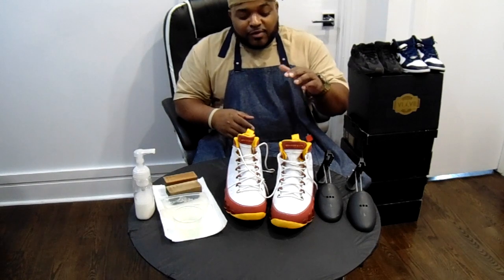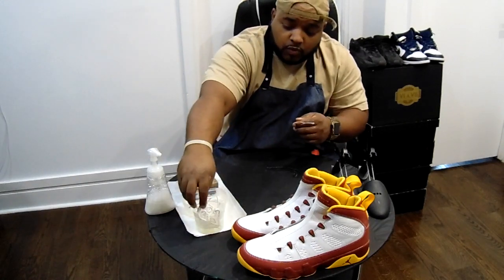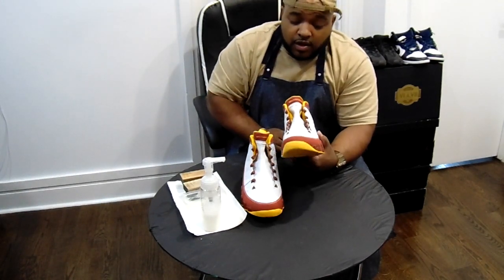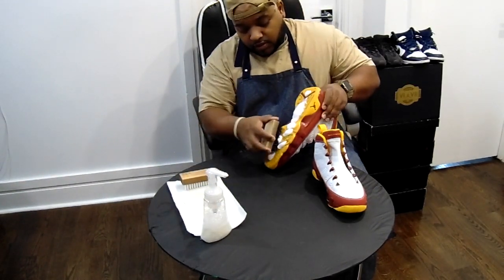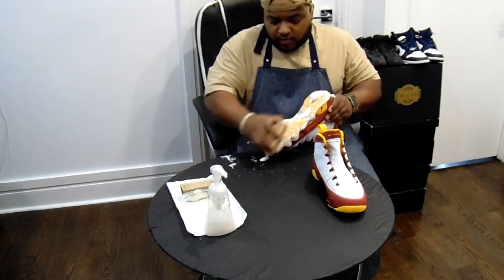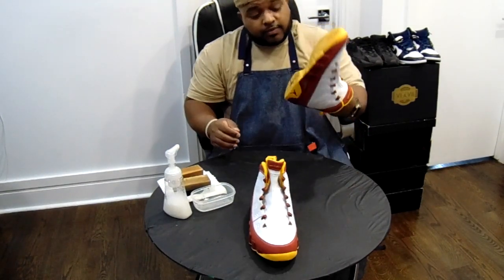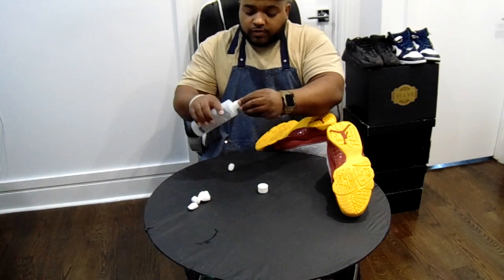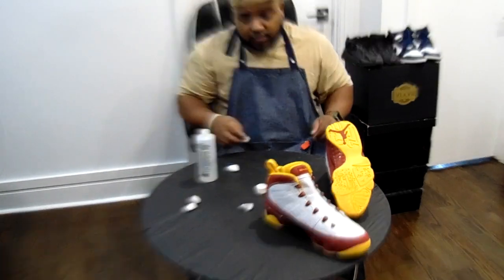Fountain of Shoeth Crawfish Jordan 9 Bentley Ellis Restoration (Cleaning)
Fountain of Shoeth presents a video showing the cleaning and maintaining process for some Jordan 9s released in 2012.